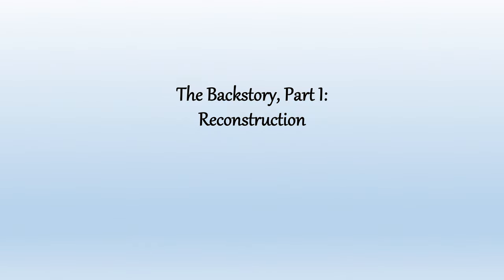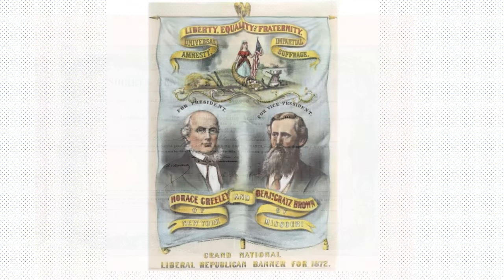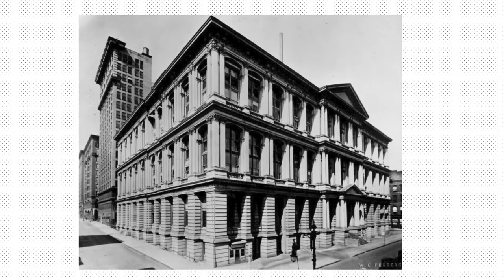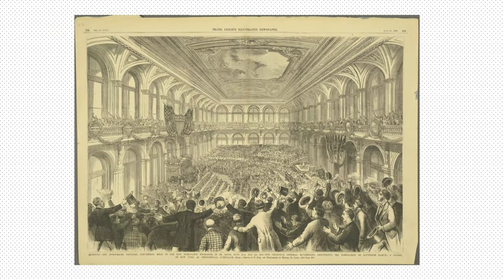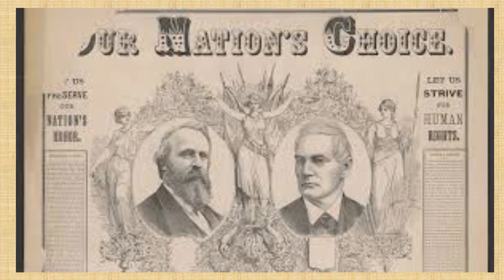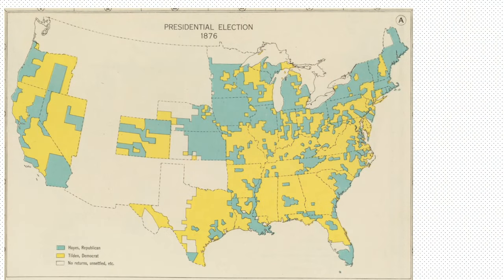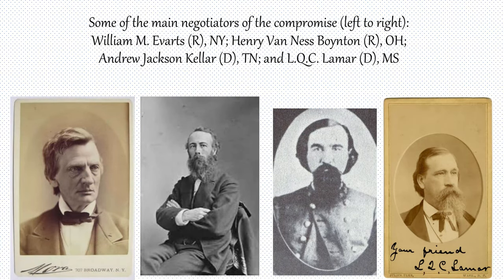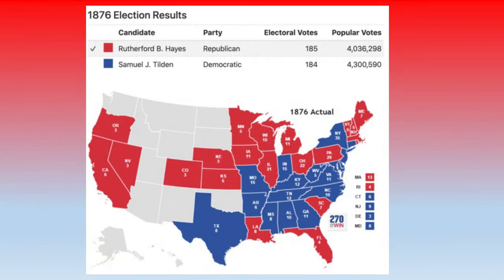"Election of 1876" – Presented by Tommy Upchurch, East Georgia State College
This academy provides high school teachers of American History and Government throughout the state with a chance to develop new insights into their subject fields by offering a series of seminars that focus on key ideas, figures, and events in history of American democracy.

Each year, we focus on a different theme. Previous themes concentrated on (1) majority rule and minority rights, (2) the origins and legacy of the Bill of Rights, (3) Missouri’s struggle for statehood, and (4) revolutions. This year’s theme is “Contested Elections, Electoral Calamities, and Controversial Transitions in Presidential Power.”

In the past, the academy was an in-person, three-day event, held in Columbia on Mizzou’s campus, but with obvious changes in our social environment, we have decided that going virtual with the annual academy will be considerably more effective in reaching an expanded audience of teachers and in allowing us to provide more sessions offered by scholars from all over the country. We have also decided that going virtual will provide us the opportunity to make these lectures open to the general public, as part of our mission to advance life-long learning opportunities for citizens all across our state.